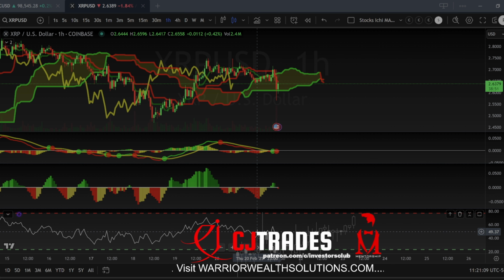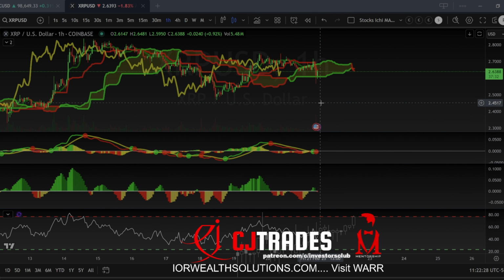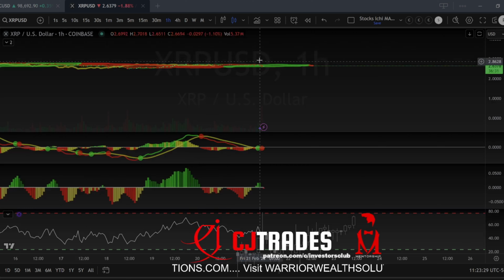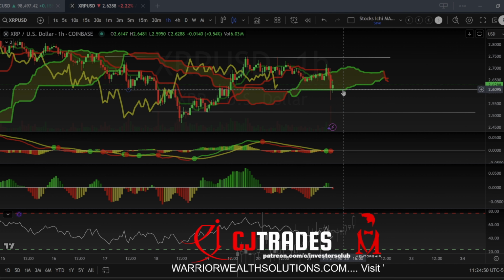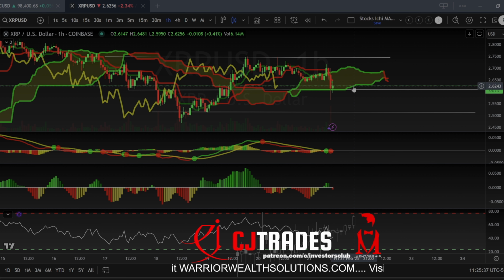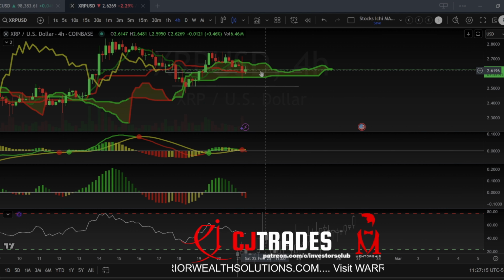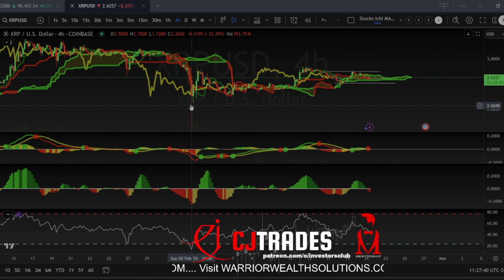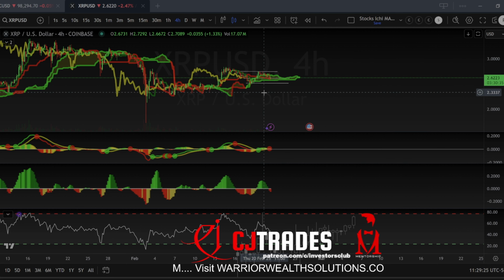Easiest Trading Strategy | Master Support & Resistance LIKE a PRO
📈 Simplifying My Trading Strategy Using Support & Resistance Areas 🔥

In this video, I break down how I simplify my trading approach using support and resistance areas and identifying candle wicks that touch the same levels multiple times. This technique helps me make high-probability trades with clarity and confidence.

🚀 Key Topics Covered:
✅ How to identify strong support & resistance zones
✅ Why multiple candle wick rejections matter
✅ How to use these levels for entries & exits
✅ A simple approach to limit drawdown & maximize profits

If you’re a day trader looking to improve your accuracy, this video will help you cut through the noise and focus on what truly matters!

📌 Follow Me for More Trading Content:
📉 TradingView: InvestingWithChris